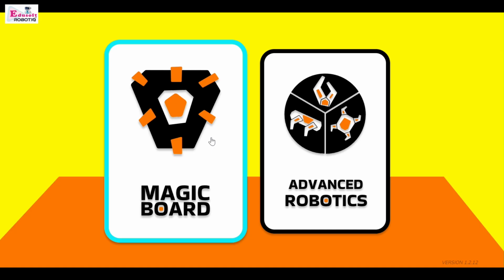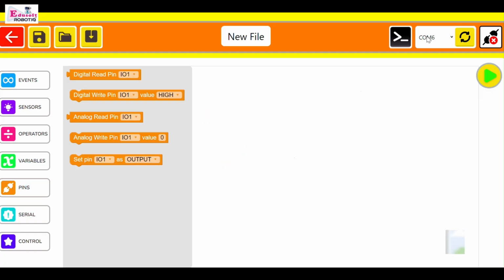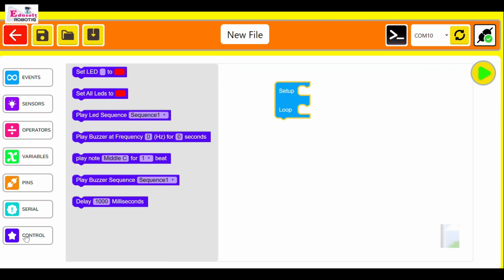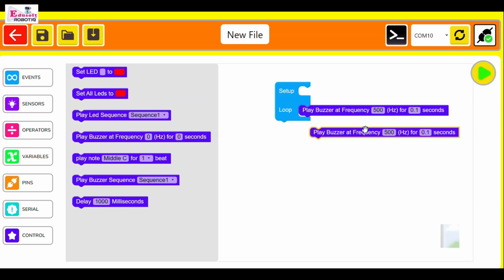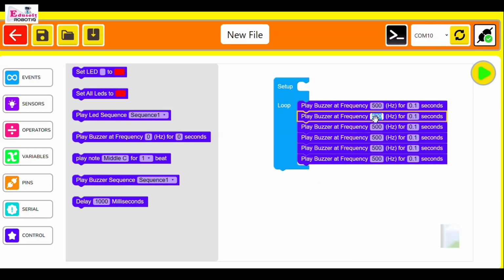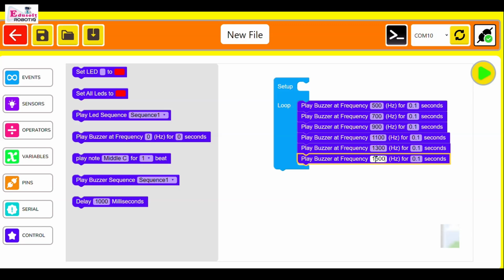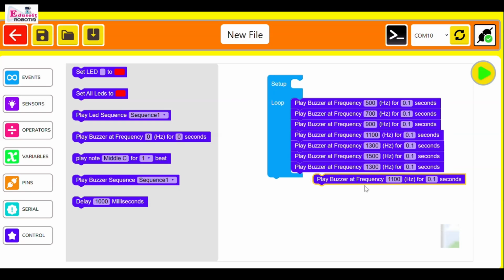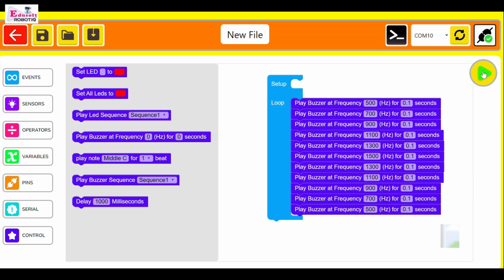How to Programme a Siren on Magic Board | Edusoft Robotix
Let's make some noise! In this Edusoft Robotix tutorial, we will learn how to programme a working siren using the Magic Board. By using block coding, we will adjust frequencies and loops to create a realistic siren effect.

This hands-on lesson is perfect for learners who want to understand how loops and sound frequencies operate in programming.

What you will learn:

Setting up the 'Setup' and 'Loop' blocks in your programming area.

Using the 'Play Buzzer at Frequency' block.

Adjusting Hertz (Hz) values from 500 to 1500 to change pitch.

Using delays and loops to automate the siren sequence.